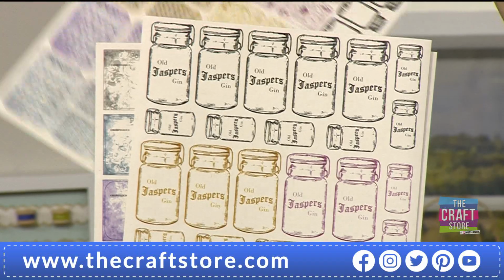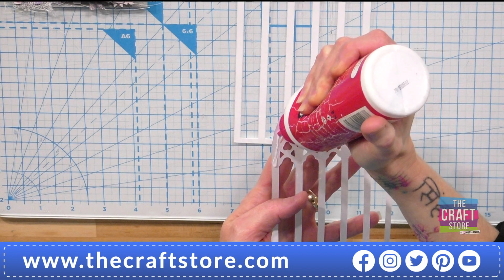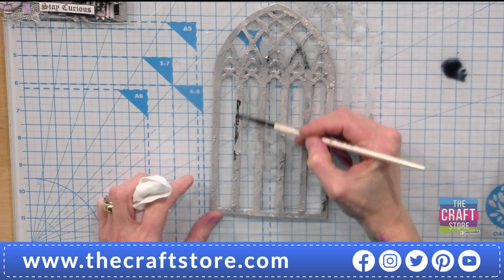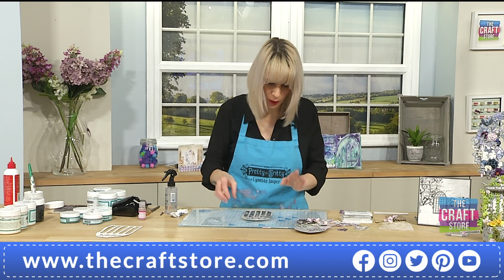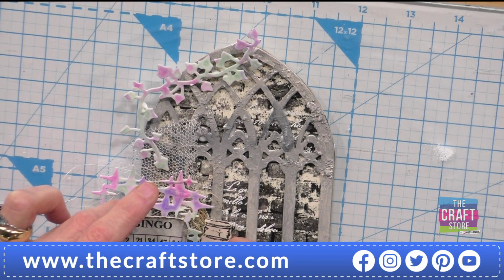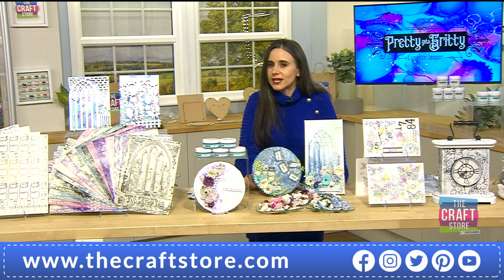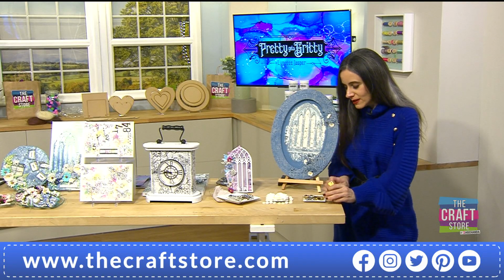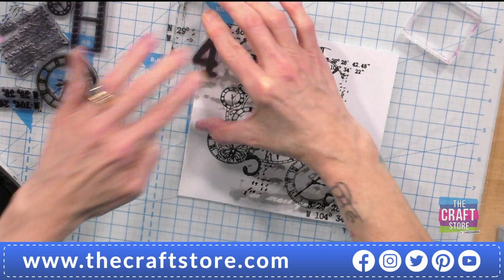Pretty Gets Gritty Gothic One Day Special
Join Lynette for a Gothic inspired One Day Special with Pretty Gets Gritty! Tune in for wonderful new Die Sets, Paper Kits, Paints, Embellishments and much more- you won’t want to miss this!